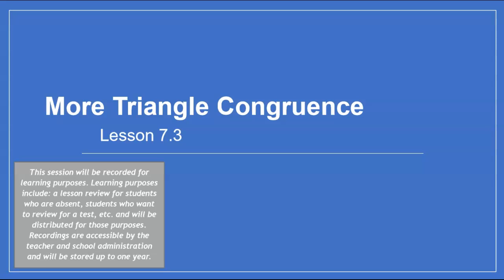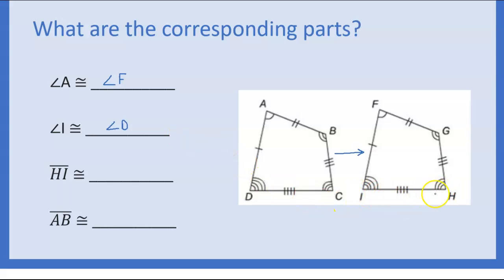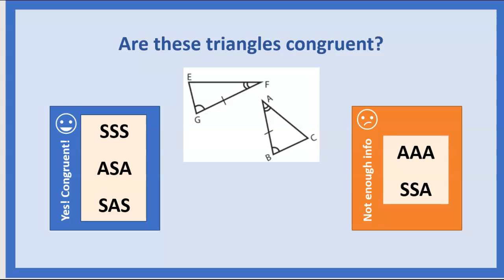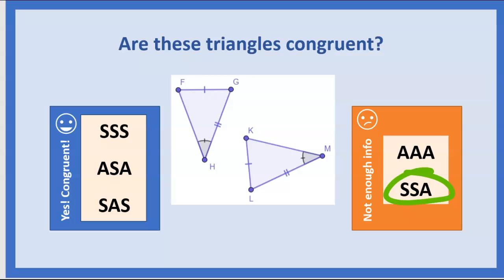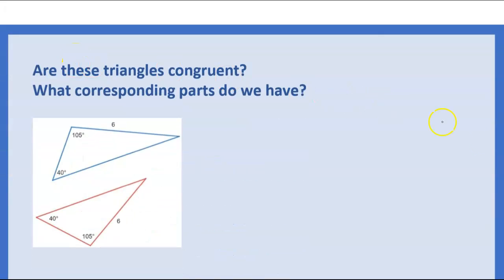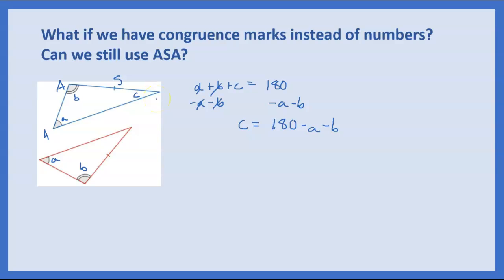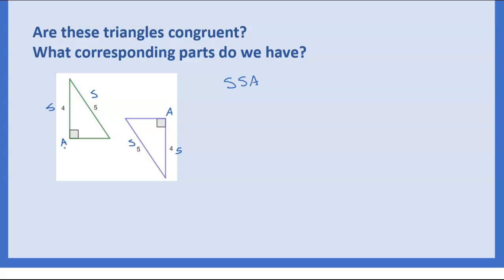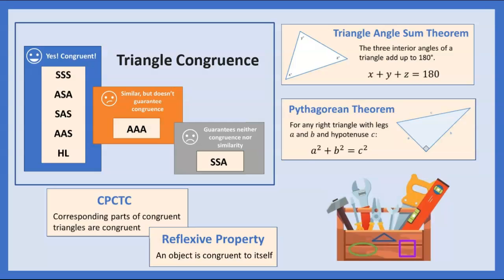7.2 More Triangle Congruence - AAS, HL